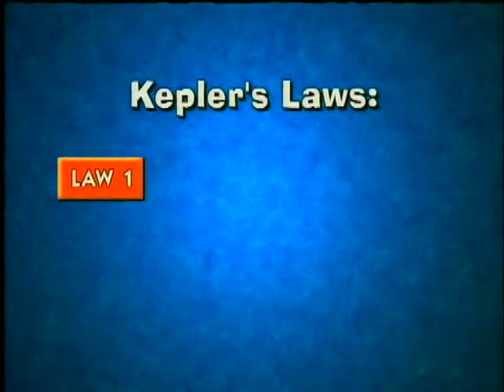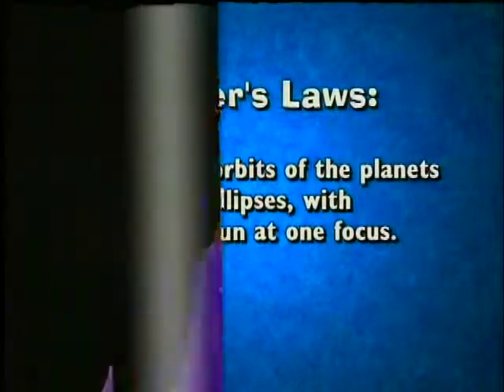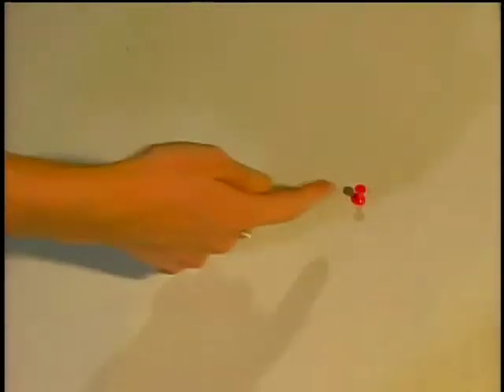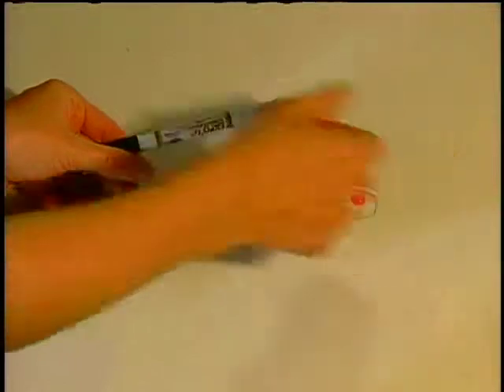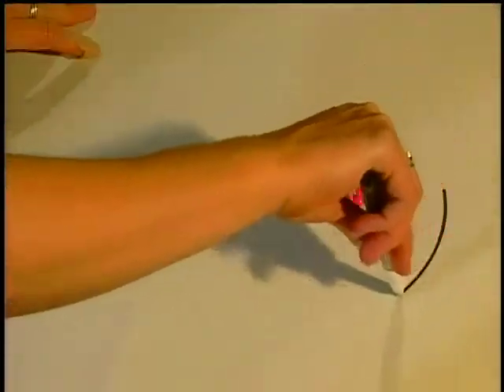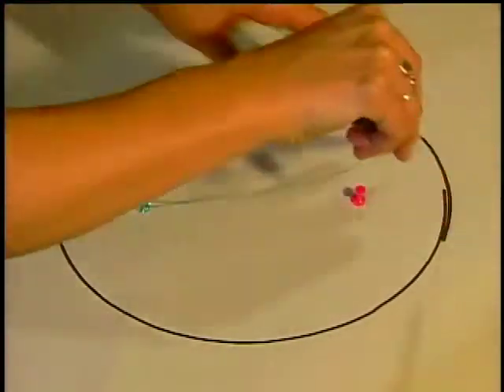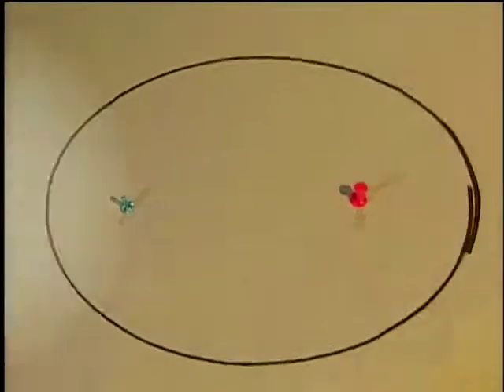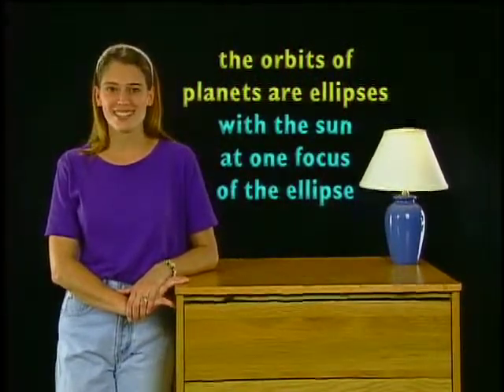Astronomy Adventure - Standard Deviants Trailer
It's a huge universe, and learning about it can seem like a huge task. Astronomy Part 1 can help. We'll meet some prominent ancient astronomers and discuss their theories of how the solar system works...or how they thought it worked! Then we'll take a look at Kepler's Laws, gravity, properties of light, the earth, the moon, and much more.